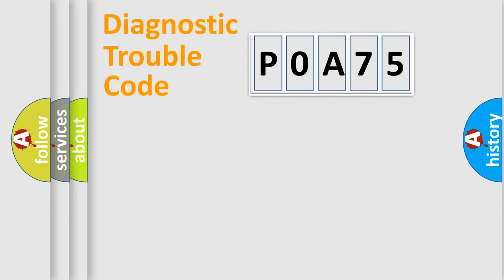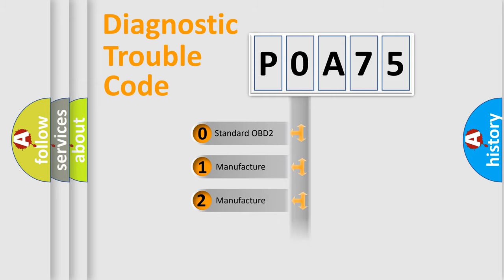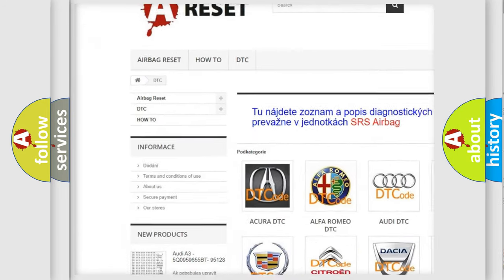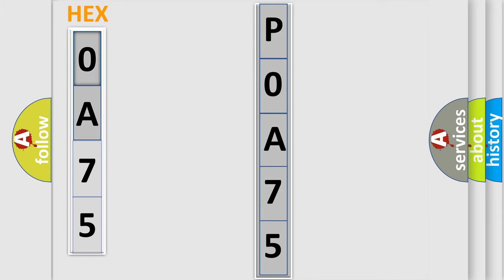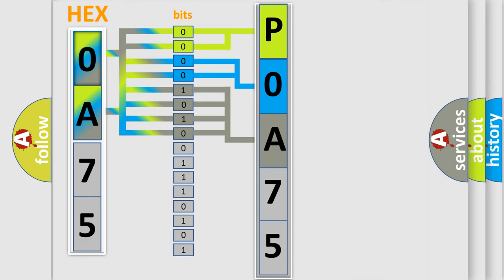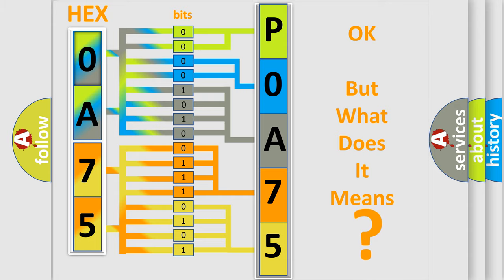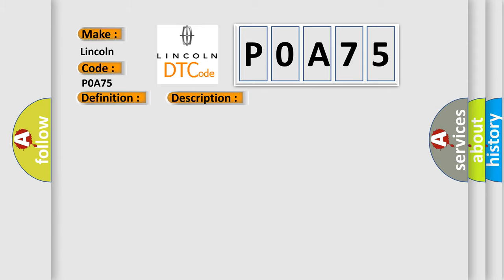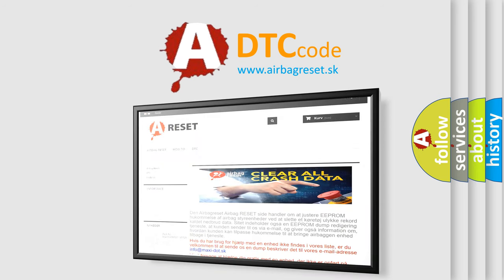DTC Lincoln P0A75 Short Explanation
Contents:
0:21 Basic DTC analysis according to OBD2 protocol standard.
1:48 Insight into programming
2:58 A diagnostically understandable description of the Diagnostic Trouble Code
3:05 Basic error definition

Make:
Lincoln
Code:
P0A75
Definition:
Rear Wheel Speed Signal Erratic
Description: